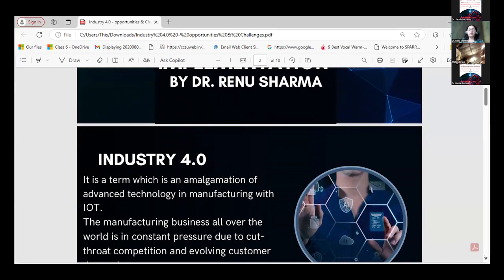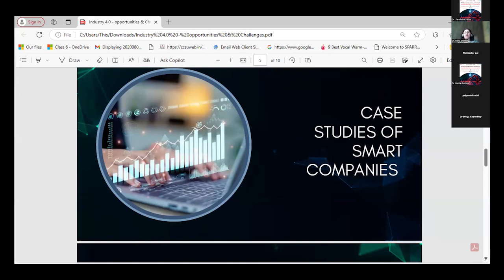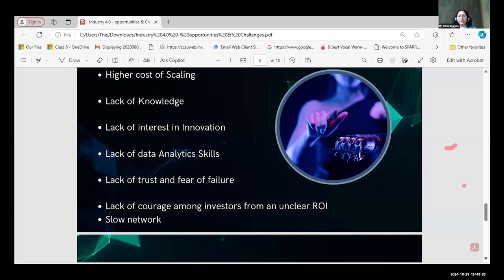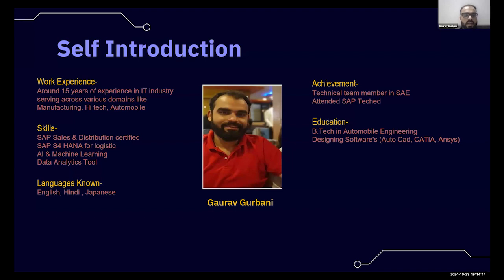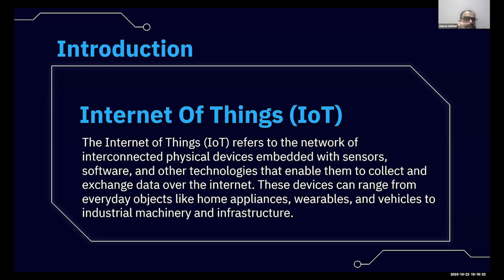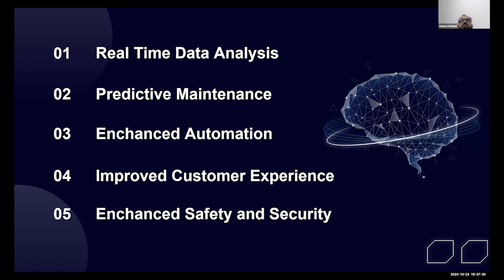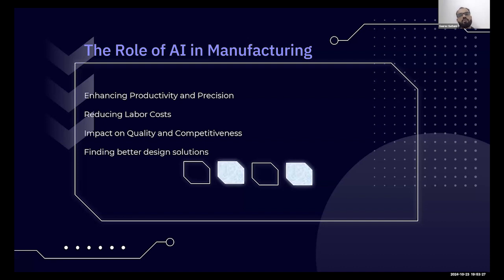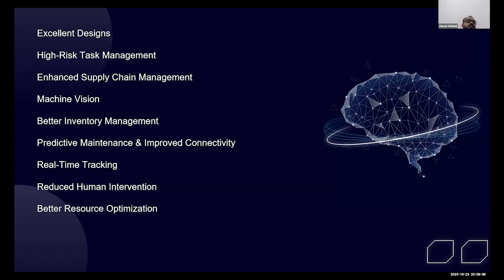FDP on Manufacturing and Industry 4.0 Day 3– A Grand Success!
Asian Business School is delighted to announce the successful completion of the online Faculty Development Programme on “Smart Manufacturing and Industry 4.0: The Future of Production” from October 21-26, 2024.
Organized by the IQAC and RDC at Asian Business School, the event witnessed impactful discussions and insights into the advancements shaping the future of manufacturing.
Thank you to all the speakers and participants for making this event a remarkable success!